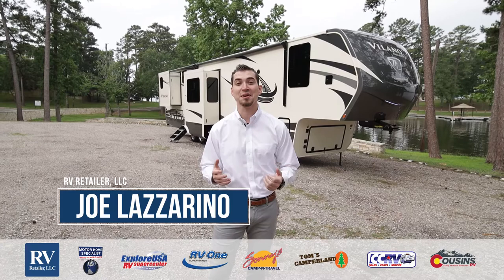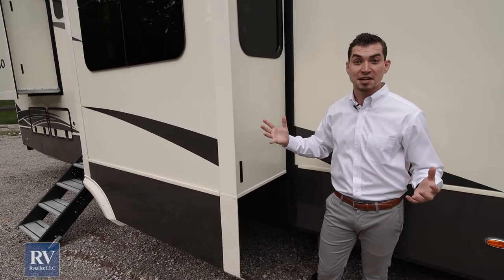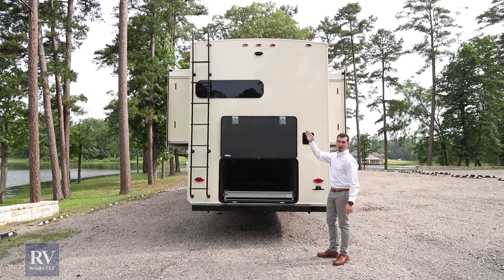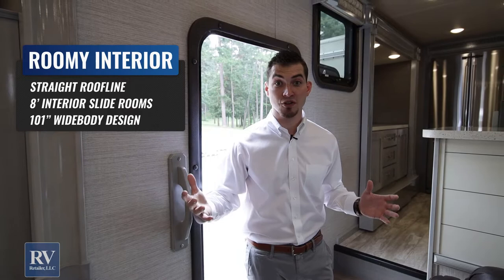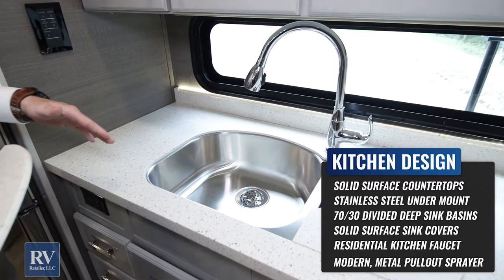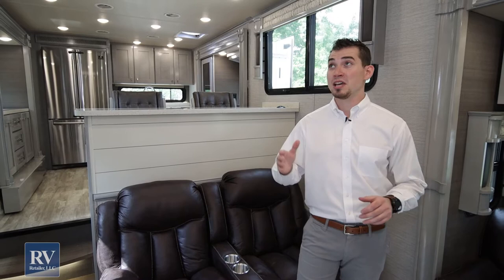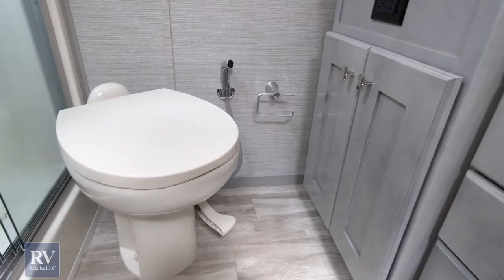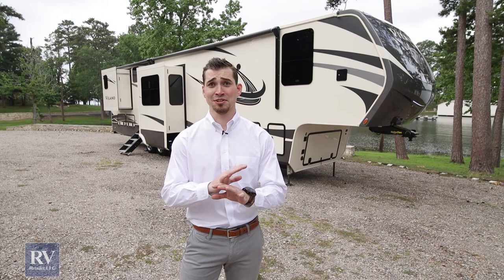Van Leigh Vilano Fifth Wheel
Check out this extensive walk around of the all new Van Leigh Vilano Fifth Wheel! Quality driven and built to last, the Vilano is the ideal fifth wheel for anyone ready to trade-up or begin the RV lifestyle!